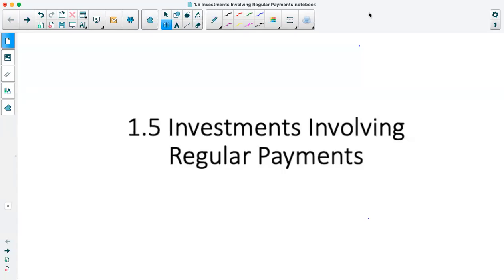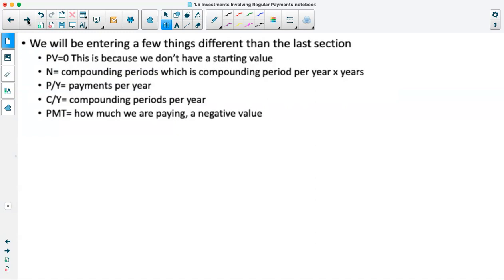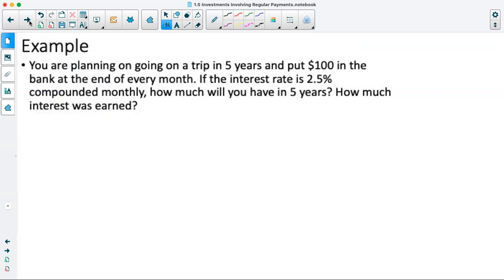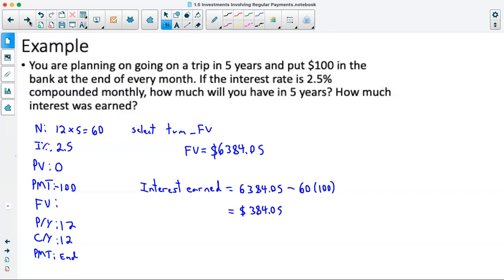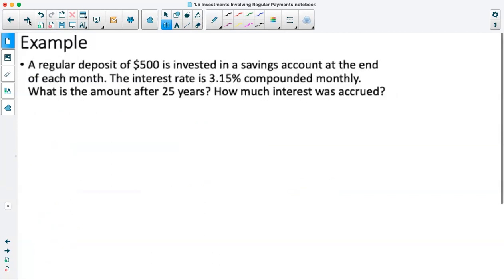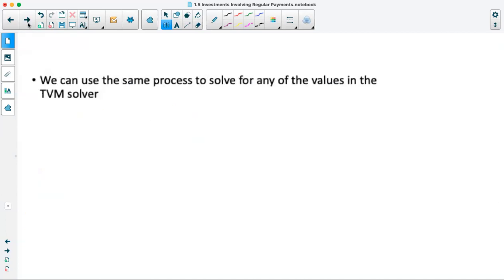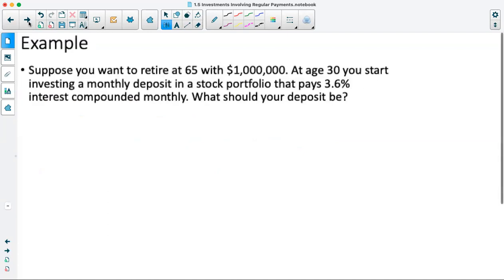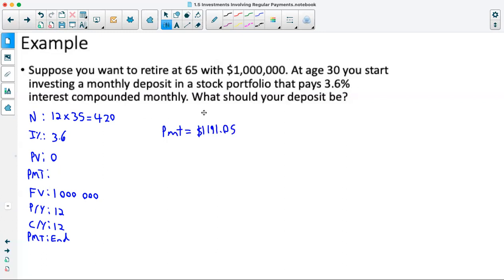Foundations of Math 12: 1.5 Investments Involving Regular Payments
In this video I go over how to solve questions involving regular payments by utilizing the TVM solver on TI-83 calculators